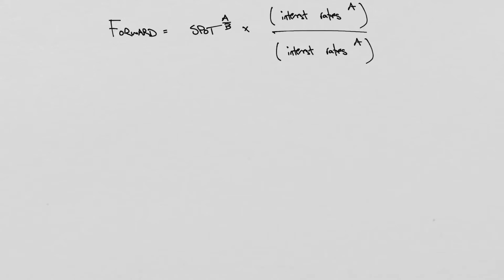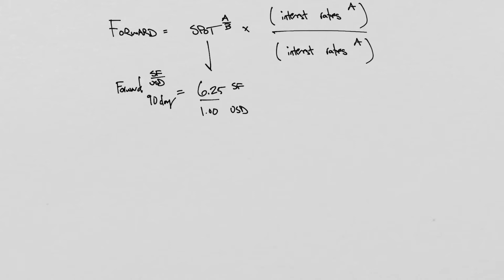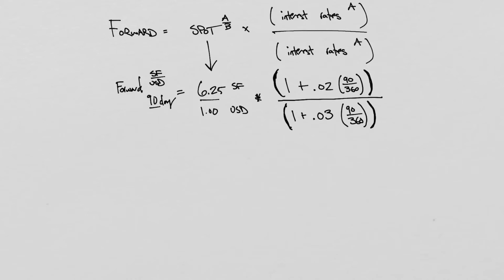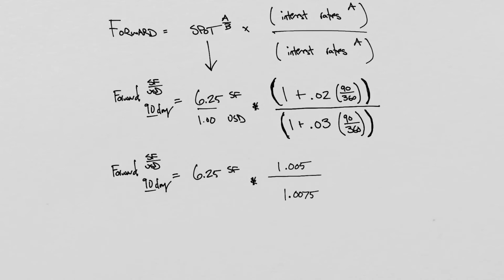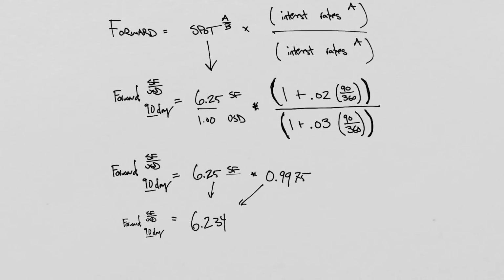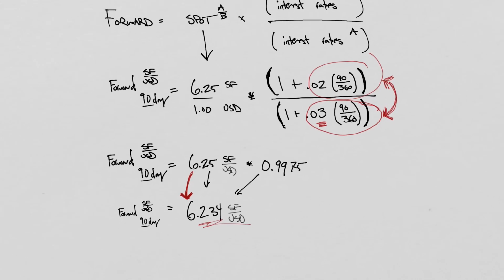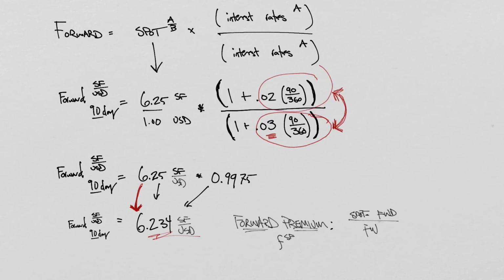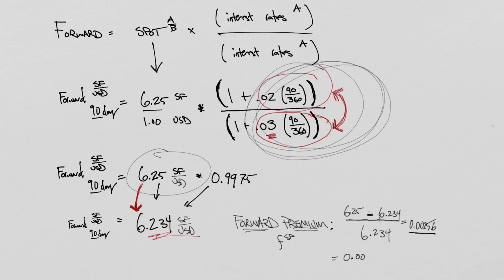Homework Problem Solving - Forward Contracts